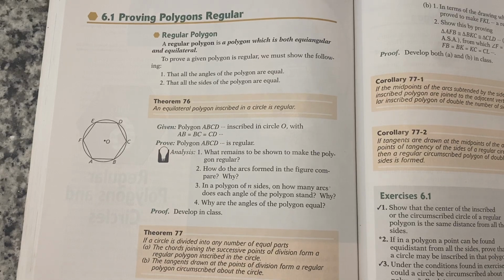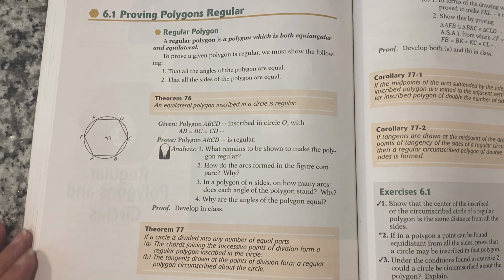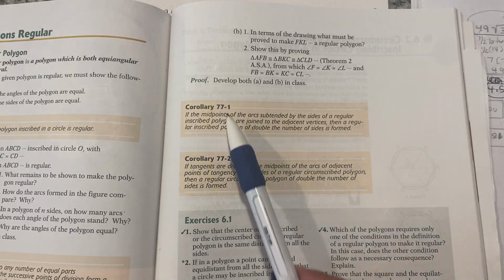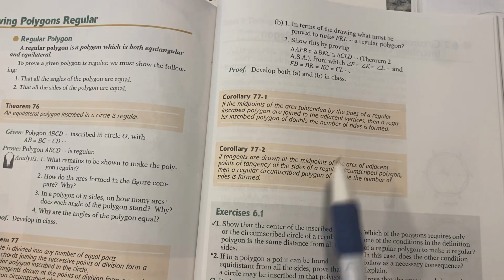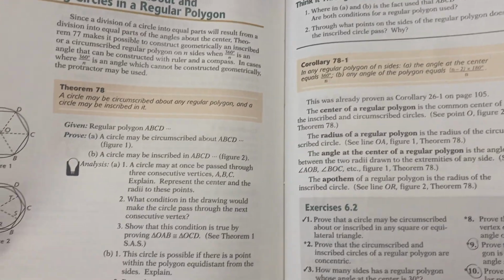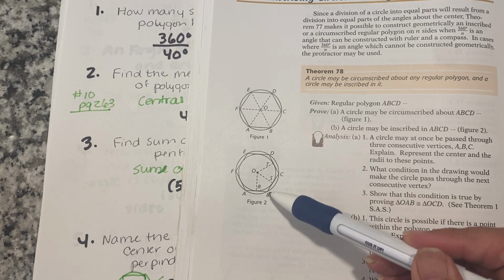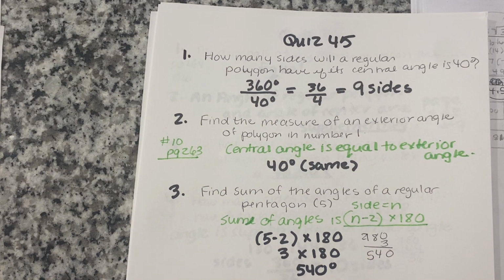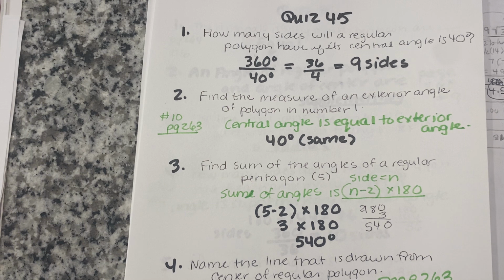Geometry 6.1 quiz 45